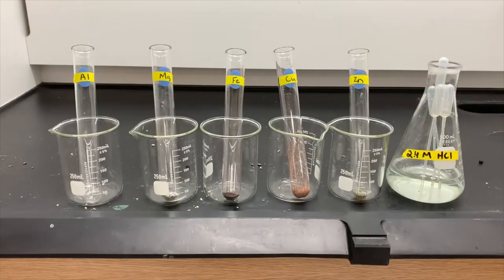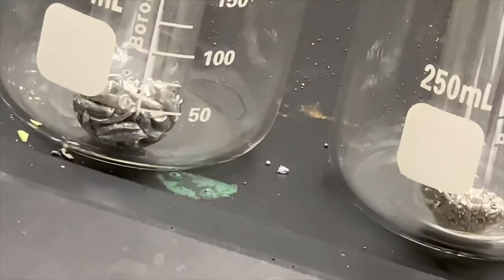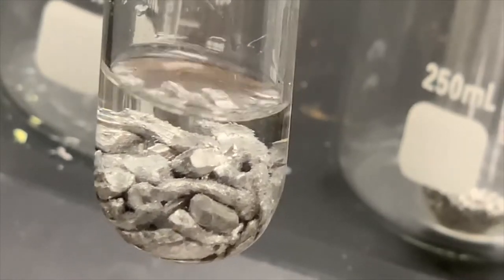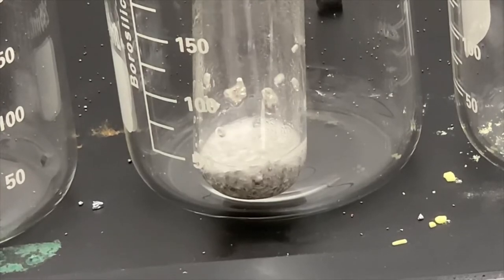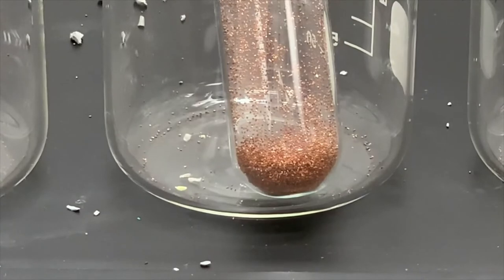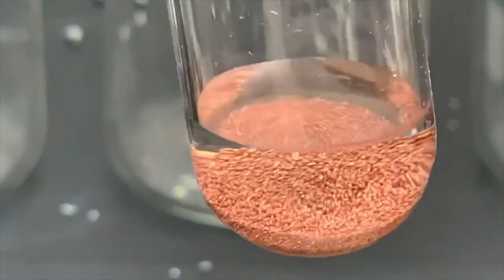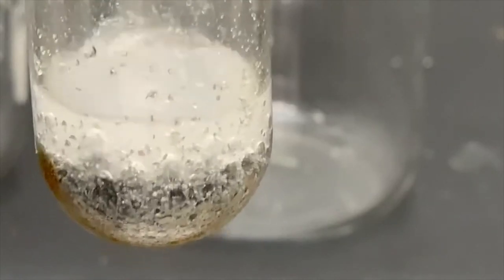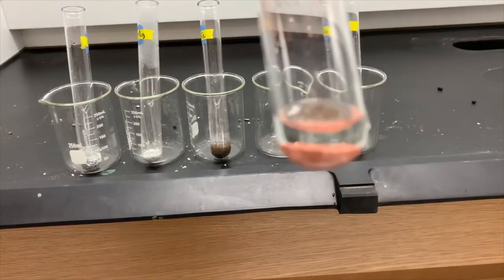MiniLab-Activity of Metals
0:00 Introduction/Data Table
0:15 Procedures
1:18 Data (If Absent)